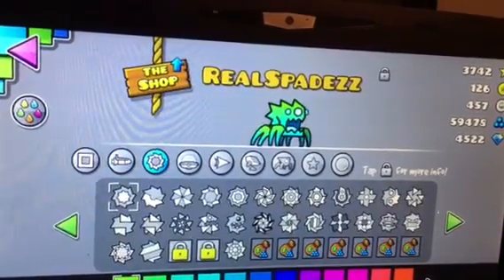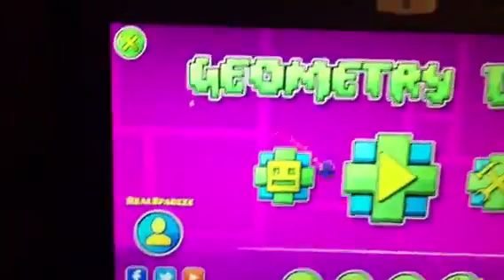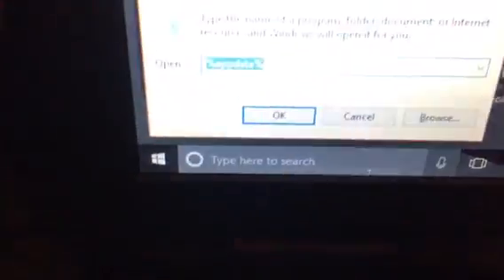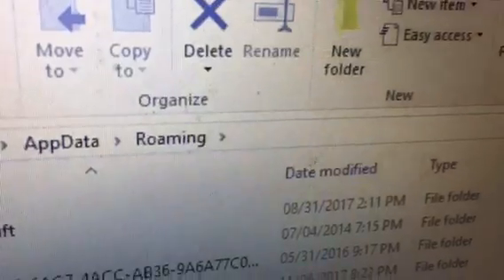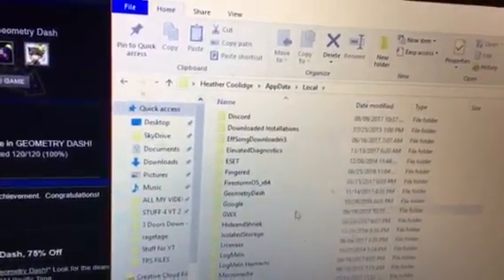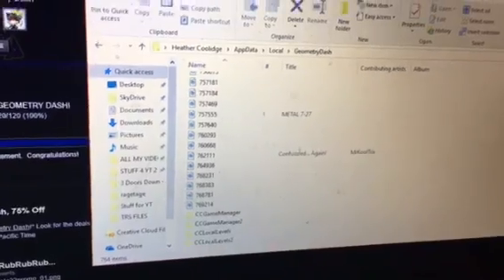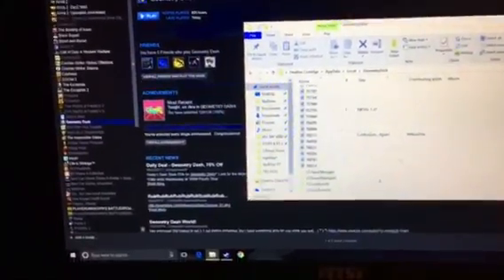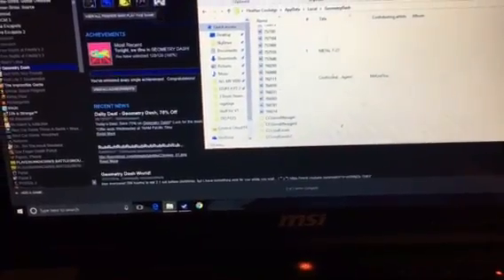WINDOWS 10 | HOW TO FIX GEOMETRY DASH “RUNNING” BUG!!!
For so long I’ve wanted to find a way to play Geometry Dash again, and I finally found it